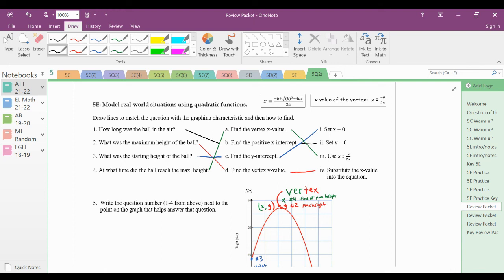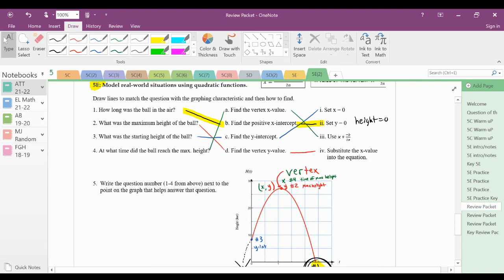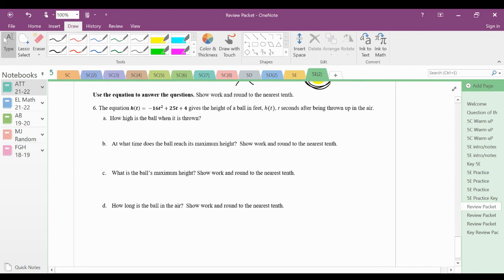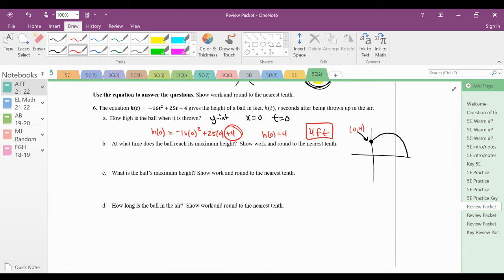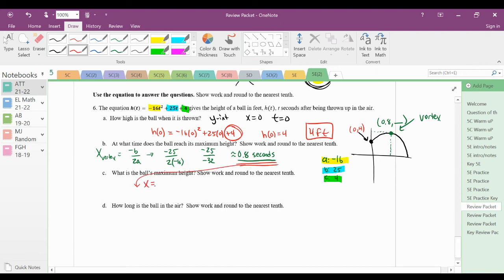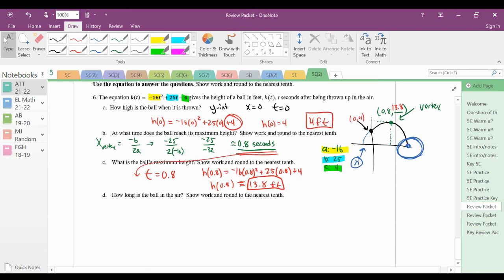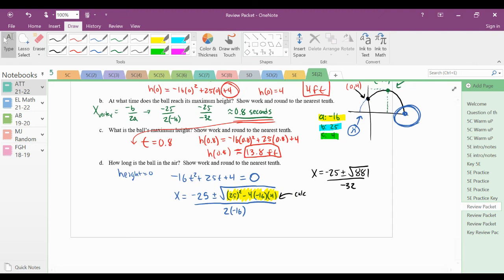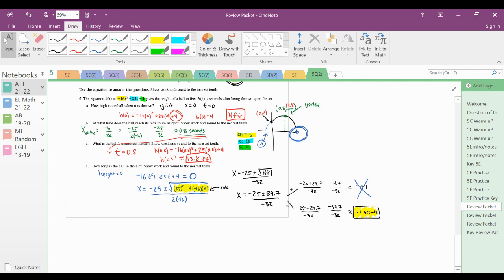Modeling Real World Situations using Quadratic Functions (ATT 5E review)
Finding the y-intercept, x-intercept, and vertex and interpreting them in a quadratic application.